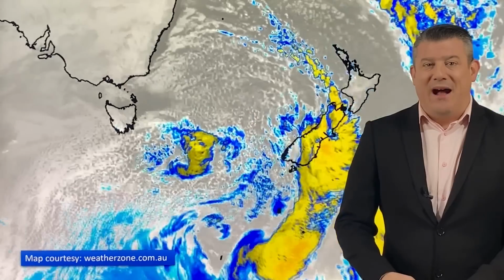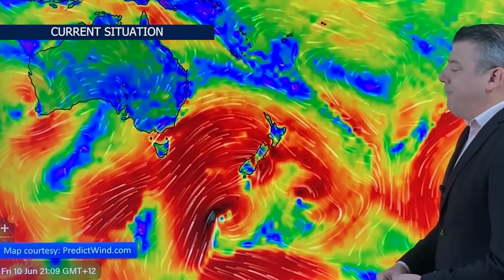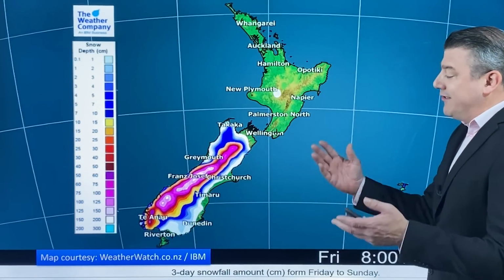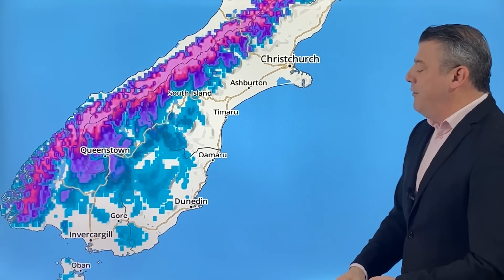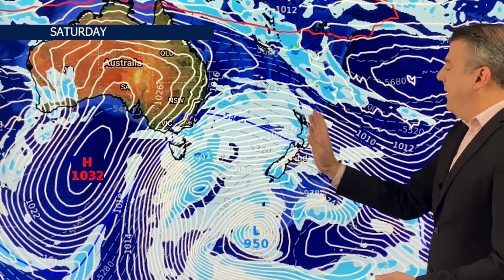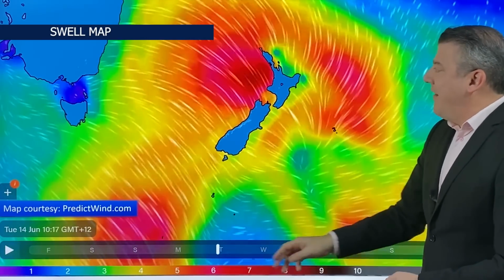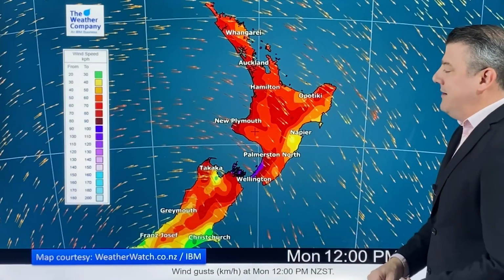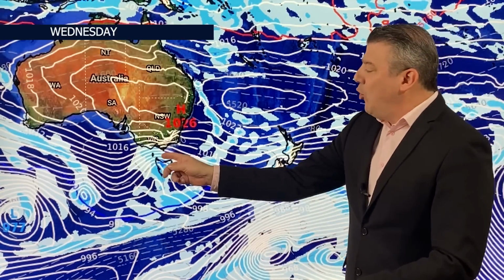NZ’s severe weather risks explained for this weekend / next week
A deep storm in the Southern Ocean will bring at least another four days of unstable weather to NZ with severe weather risks lingering through until the middle of next week.

We track the incoming fronts, thunderstorms and squalls along with the windy and snowy changes on the way - and who will be driest.

There are many moving parts to this storm and while not everyone is impacted by bad weather those in the west, central areas and the deep south are exposed to it from time to time until the middle of next week.